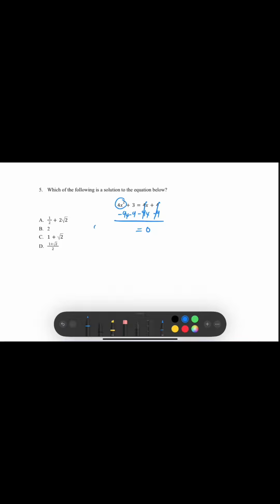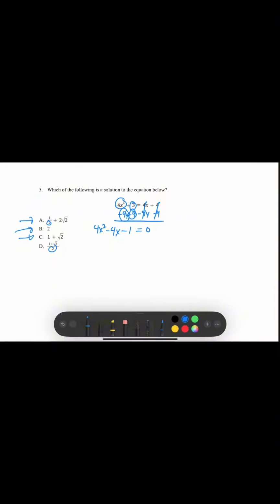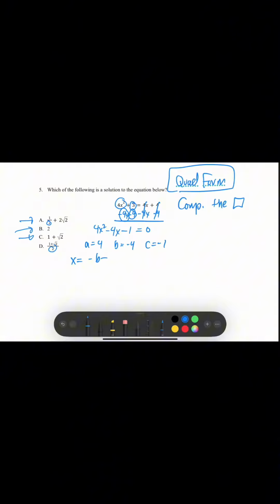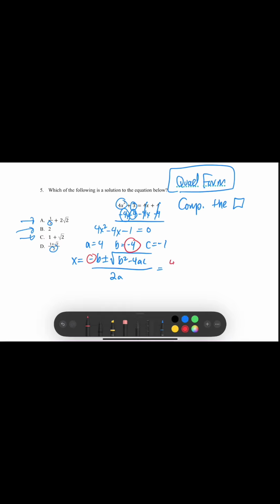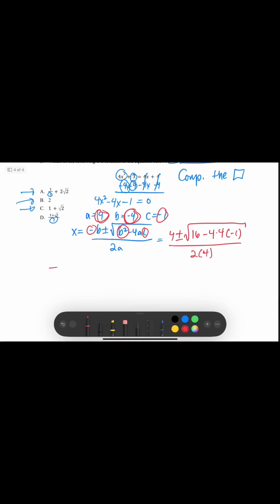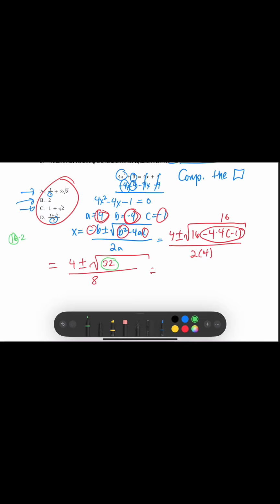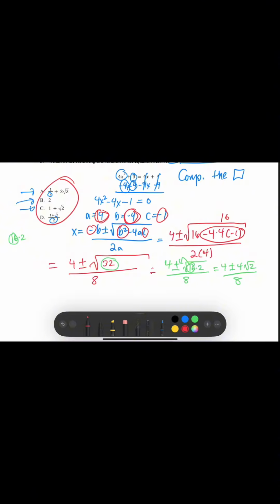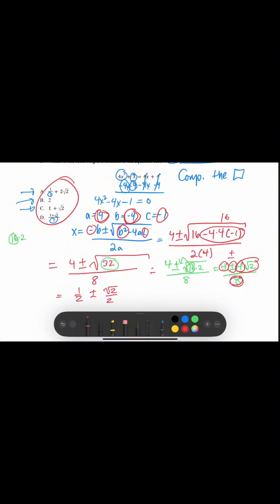I Solved This “Easy” SAT Quadratic… But Everyone Gets It Wrong 😳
This SAT-style quadratic equation looks simple…

But one tiny mistake will destroy your answer. 😬

We’re solving:

4x² + 3 = 4x + 4

Most students rush.
Most students forget one key step.
And most students pick the wrong multiple-choice option.

In this video, I break it down step-by-step and show you the fastest, cleanest way to solve it — without panicking when radicals show up.

Try it first.
See if you can beat me.

Let’s level up your SAT math game. 🚀